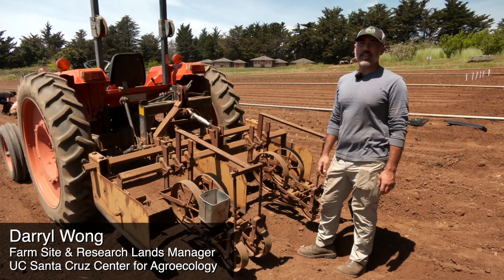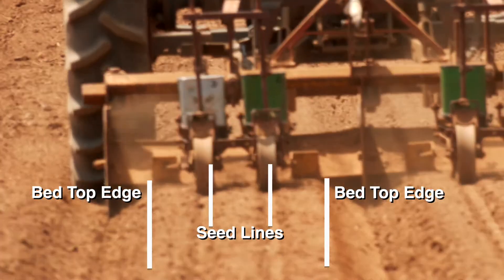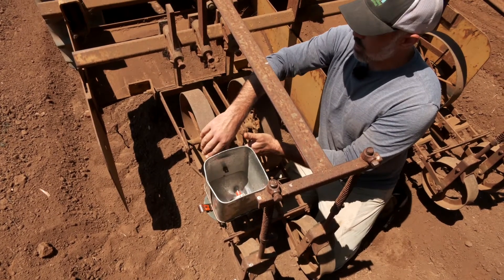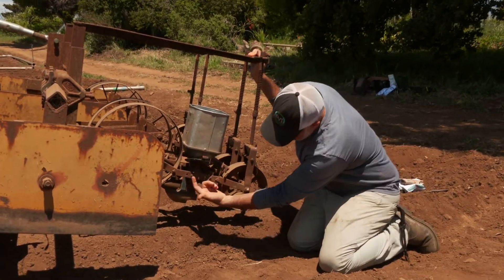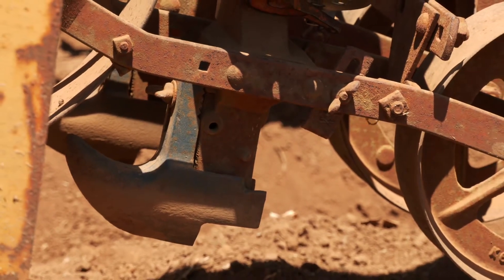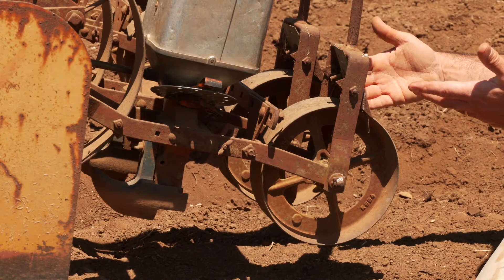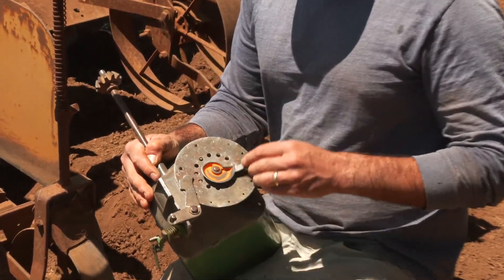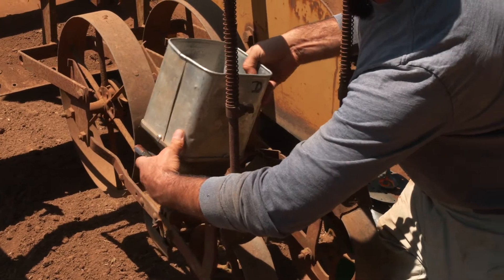How to Setup and Run the Planet Junior Seeder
Darryl Wong of the UC Santa Cruz Center for Agroecology demonstrates how to set up and run the Planet Junior Seeder.